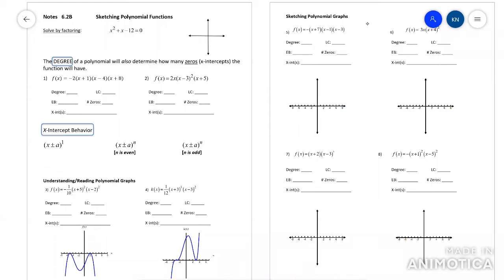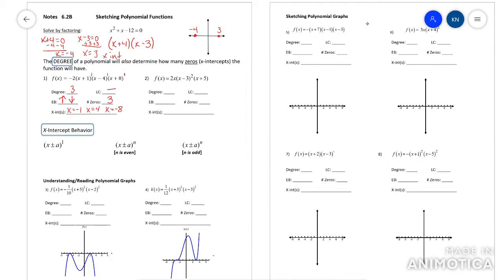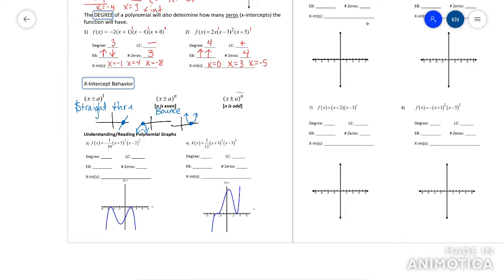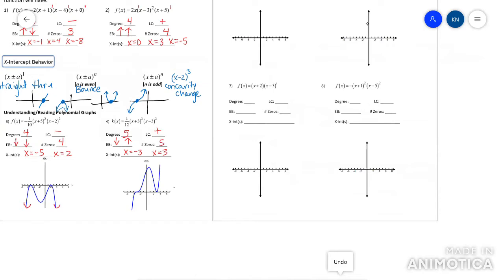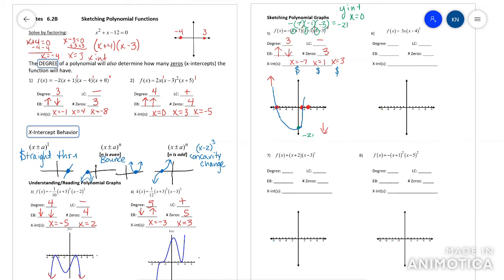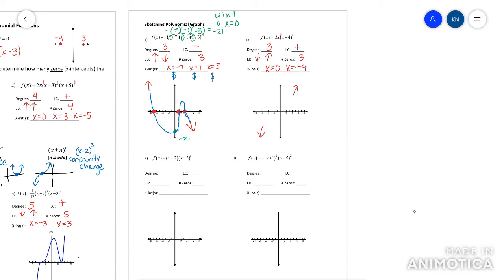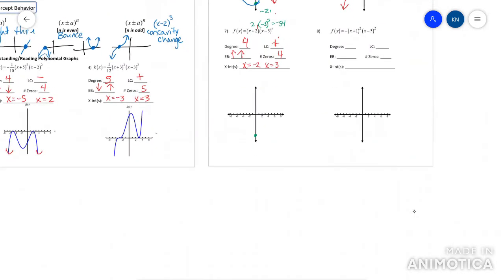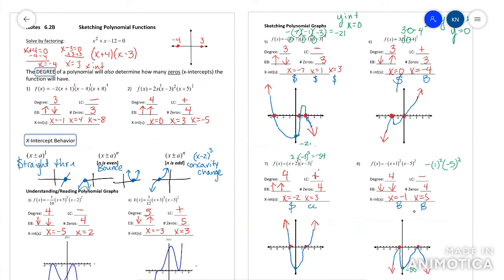Algebra 2 Sketch Polynomials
How to sketch factored polynomials.